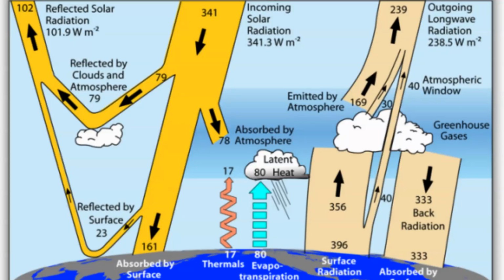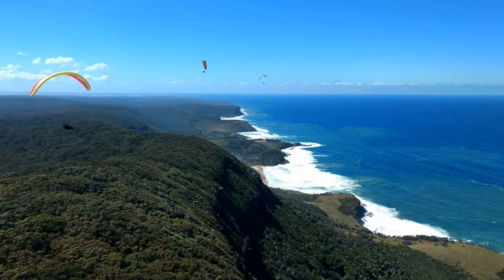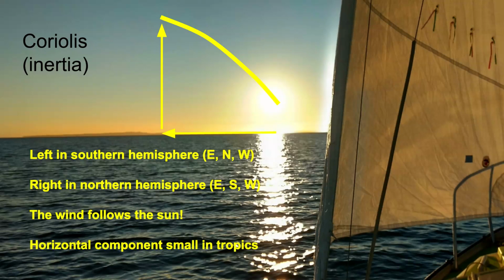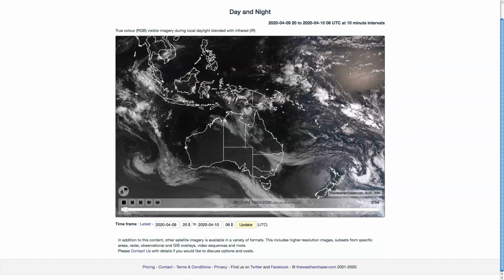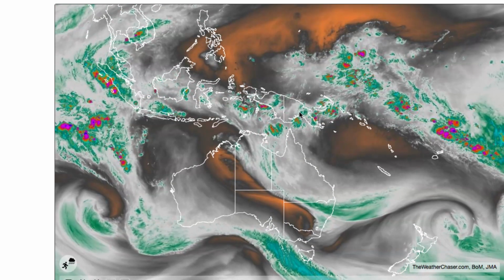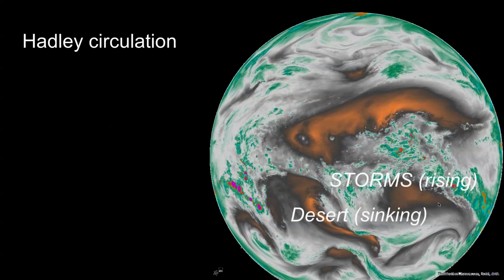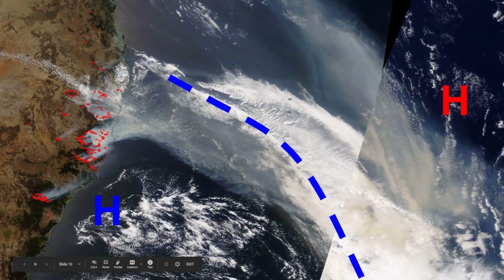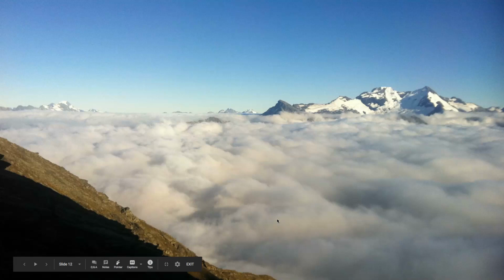Climate - what makes the wind blow?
Where is the wind going? A look at the fundamental driving forces for wind, starting with a simple seabreeze model, a simple way to think about meteorological concepts like Coriolis, a global seabreeze known as the Hadley circulation, and features such as trade winds, the monsoon trough, subtropical arid belts, and the westerlies. The role of Coriolis in maintaining cold fronts (hot air drawn down ahead of the cold front), inversions and different layers of wind, and examples of convergences with seabreezes and valley winds.

Slides, in order, (photos are mine)
1) Ruapehu, 10 February 2011
2) Tasman sea, Christmas 2011
4) Rainbow beach, 14 December 2019
5) Stanwell Park, 10 September 2017
6) Moreton bay, 9 August 2017
7) Davis station 2013
11) Great Barrier reef (RIP), 15 October 2008
12) New Zealand, 26 February 2011
13) Groote Eylandt, northern Australia 13 December 2011
14) New Zealand, 9 January 2012